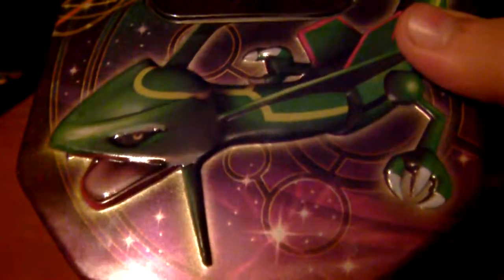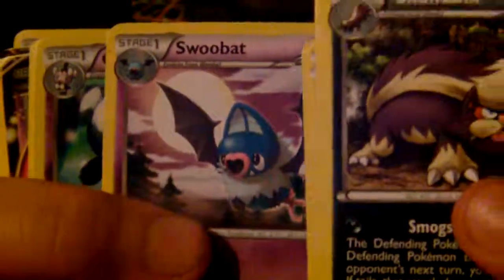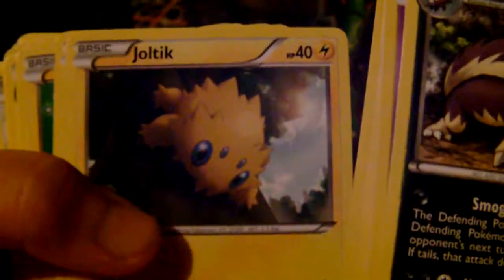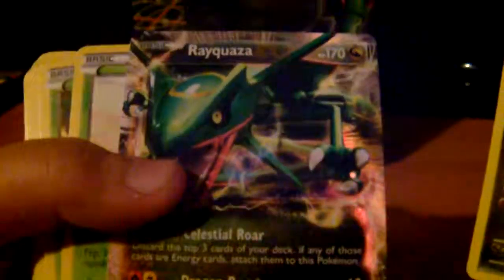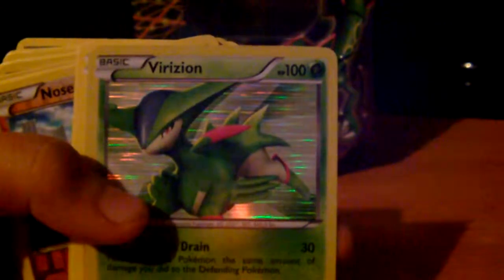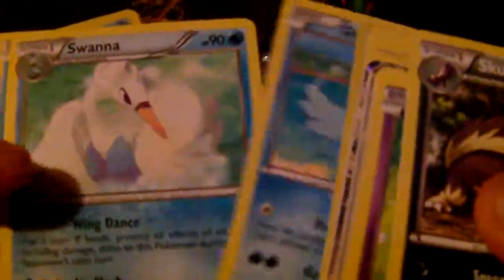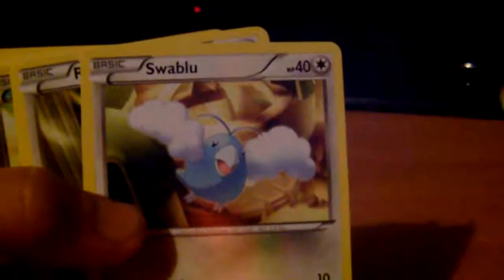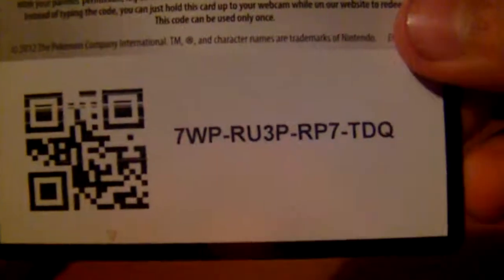charlies pokemon tin review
i now have good quality yay !!! guys if your reading this then please share us with your friends and family thanks oh and more pokemon vidios should be up soon :)